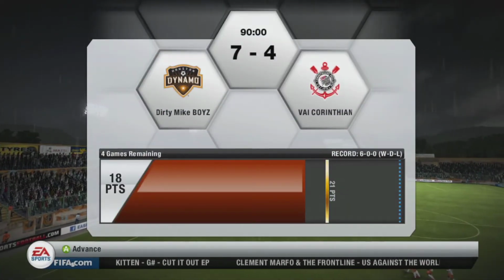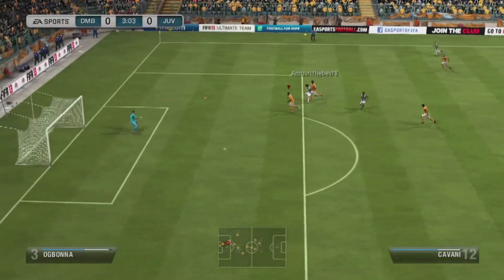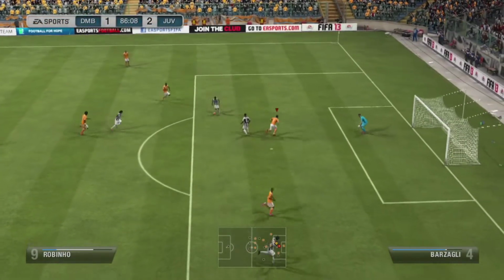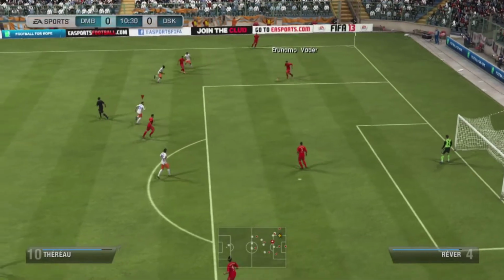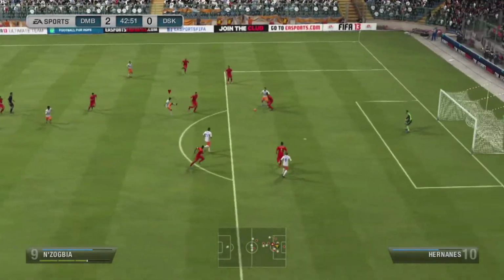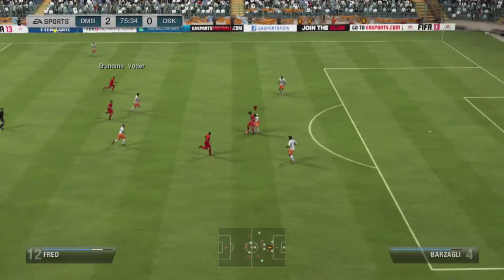FIFA 13 Ultimate Team | DOMINATING DIVISION 1 | Ep. #11 Pace Control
What kinda team for the next Squad Builder?? - FUT